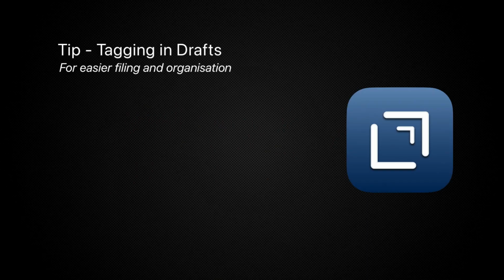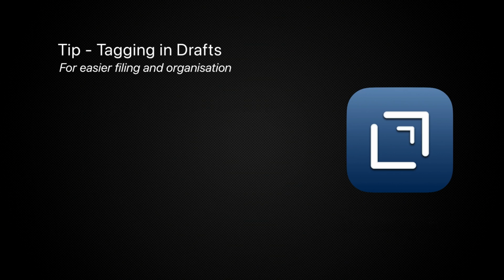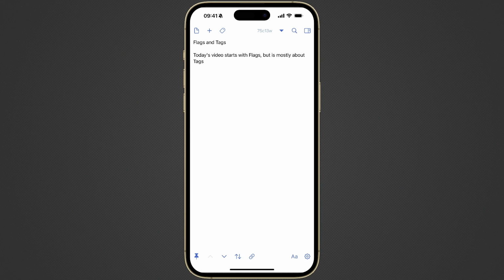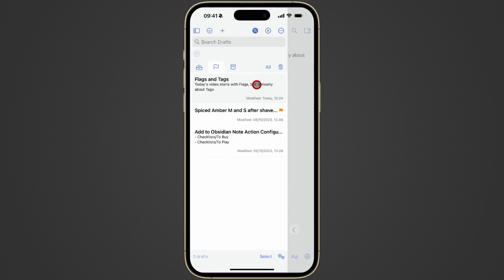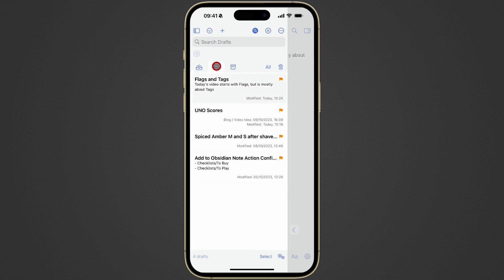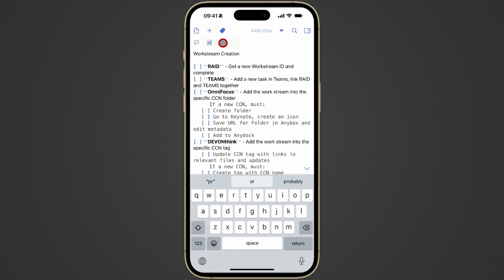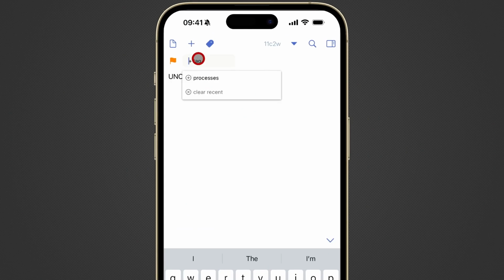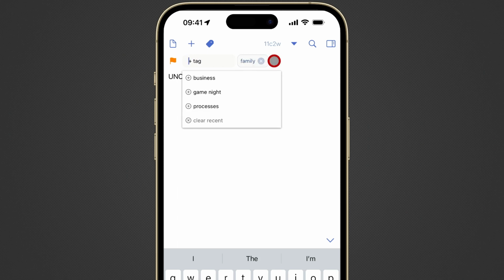Tip - Tagging in Drafts - Preview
This is a short preview of a full ScreenCastsOnline video tutorial. to view the full version of this tutorial as part of a free 7-day trial membership. Drafts has long been a favourite third-party application of the ScreenCastsOnline team. You can use it on its own as a note repository, or send text to other applications, meaning it can be as complicated, or as simple as you need.

If you want to use it as a storage space for all of your notes and ideas, it's important to file them correctly and that's where tagging can be a great help. In this video, Lee walks you through the nuances of tagging in Drafts and how you can use advanced tags, such as Scoped Tags, to file (and find) your notes efficiently.